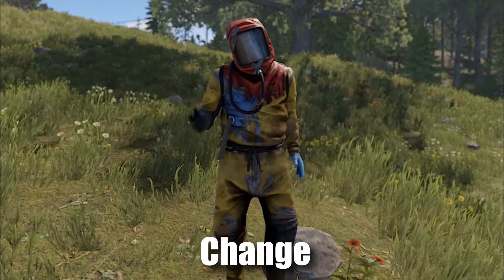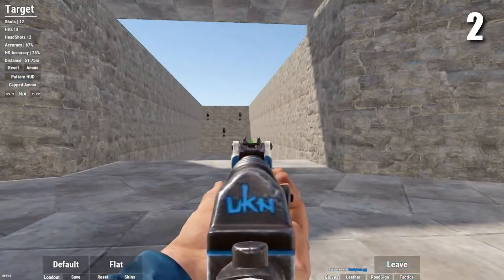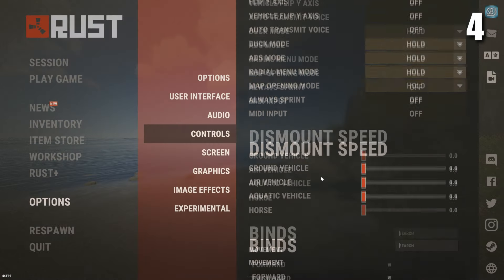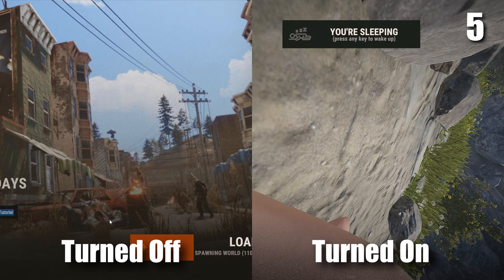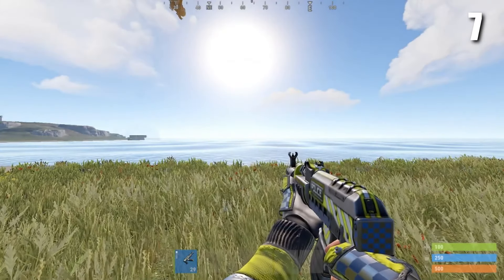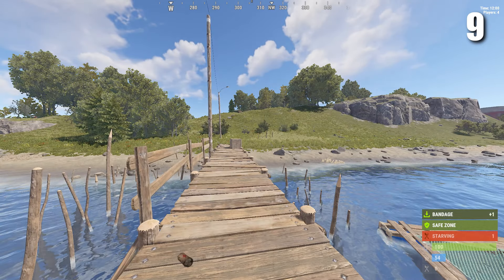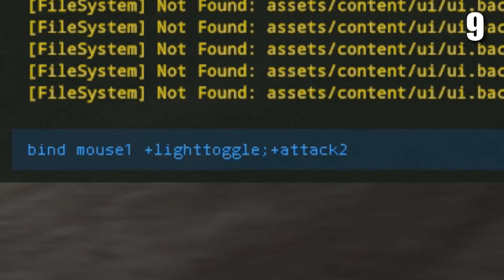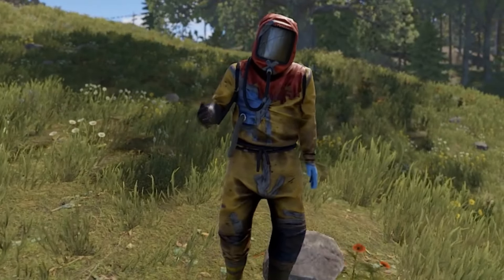10 Rust Settings That You Need To Change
In this video I will be showing you 10 rust settings that will improve your experience playing rust, from loading into servers faster, giving you higher fps, or just making you an overall better rust player

Commands Used In Video:

graphics.vm_fov_scale false
bind mouse1 +lighttoggle;+attack2
bind z attack;duck
bind mouse3 +fov 90;fov 70
input.bind z craft.add -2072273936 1
input.bind m forward;sprint
bind f2 "consoletoggle;combatlog"

Launch Options

-high -graphics.branding 0 -effects.maxgibs -1 -player.eye_blinking false -player.eye_movement false